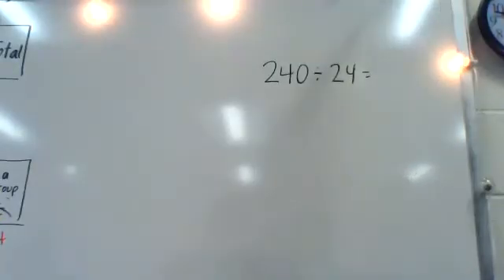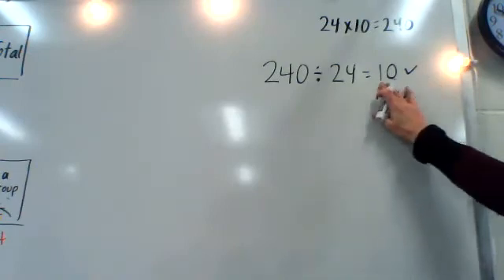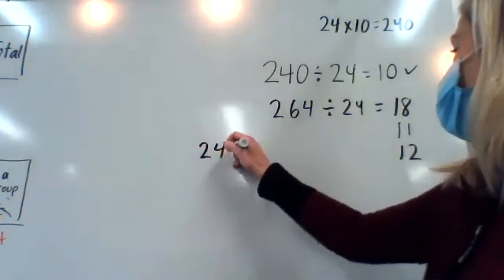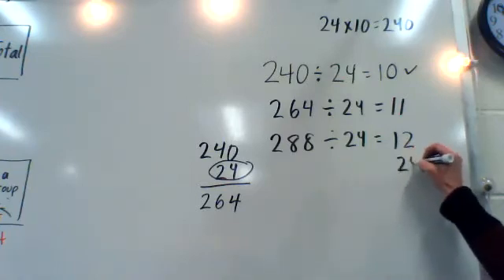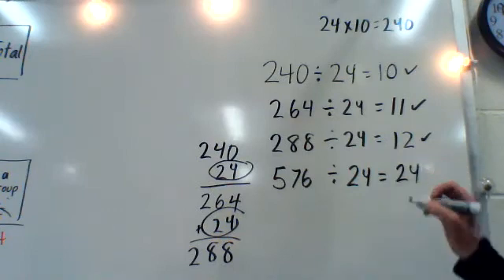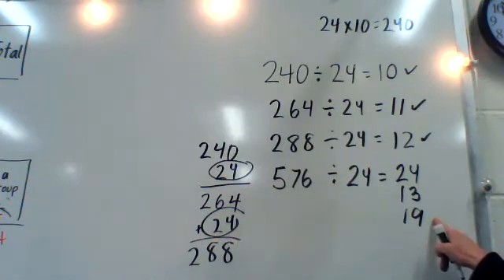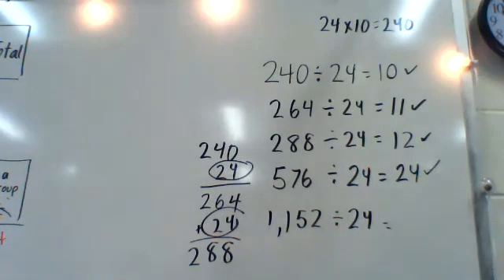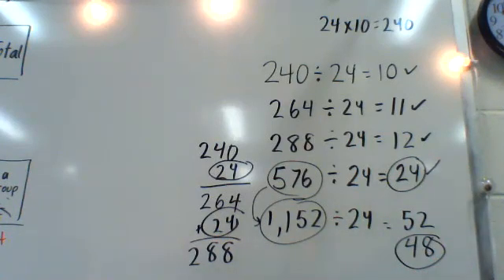4th Grade Division Number Talk